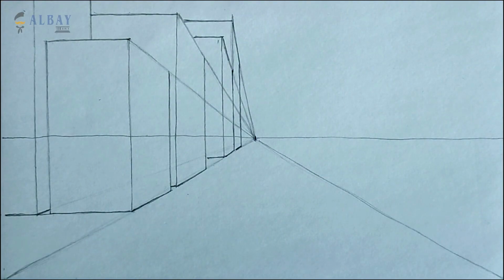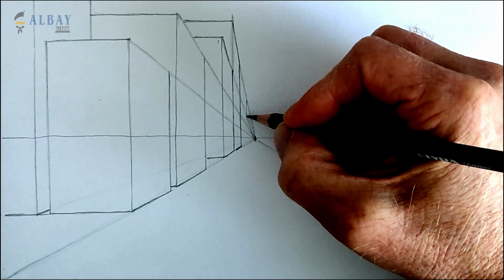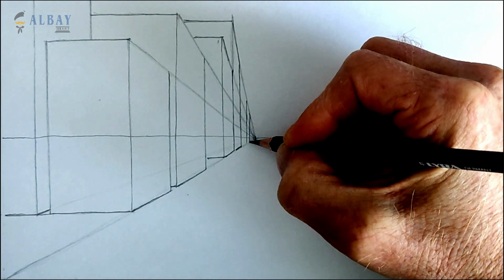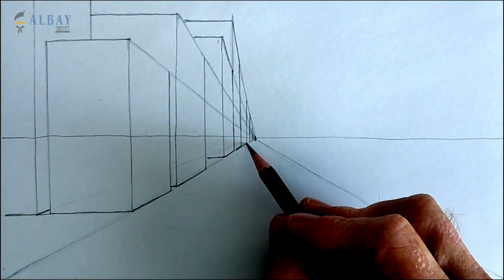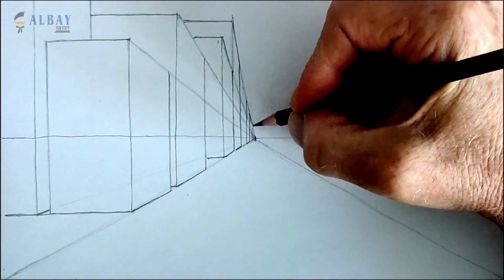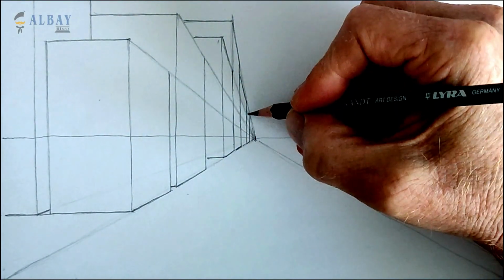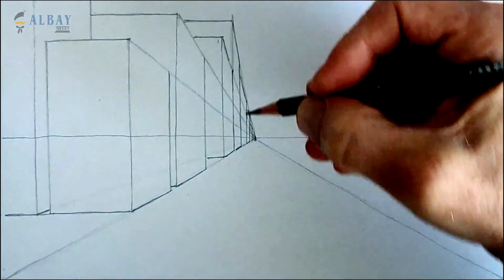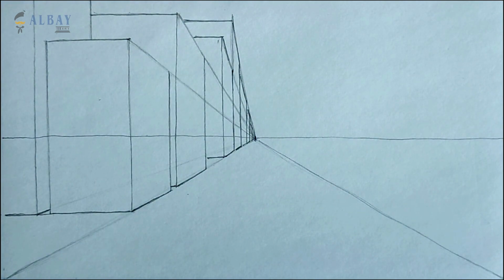How to Draw a STREET in One Point Perspective | Easy Step-by-Step Tutorial for Beginners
Learn how to draw a realistic street using one point perspective in this easy, beginner-friendly drawing tutorial. In this lesson, you’ll discover how the horizon line, vanishing point, and basic perspective rules work together to create strong depth and a convincing 3D city view. This step-by-step drawing guide will help you improve perspective, avoid common perspective drawing mistakes, and start to master the foundations of drawing in one point perspective.

We’ll walk through building a simple road and surrounding city structures, showing exactly how to place lines, measure angles, and prevent typical perspective mistakes that beginners face. You’ll also learn essential perspective tips for achieving clean proportions and a more realistic drawing, making the entire drawing lesson suitable for absolute beginners and intermediate artists looking to sharpen their skills. By the end, you’ll understand not only how to draw a street but also how to apply these rules to any future city view or architectural scene.

CHAPTERS

0:00 Intro
0:10 Horizon Line & Vanishing Point
1:00 Drawing the First Building
2:16 Drawing the Second Building
2:44 Drawing the Other Buildings
3:38 Drawing the Side Street
5:00 Drawing the Buildings on the Right Hand Side
8:00 How to Draw the Sidewalks
9:07 Adding Some Shading
9:34 Drawing the Ground Floors
10:28 How to Draw the Windows
15:52 Detailing the Ground Floors
16:34 Adding Some Shading
18:00 How to Draw Pedestrian Crossings
19:21 How to Draw Traffic Lights
20:27 Adding Detail
24:06 Final Drawing

Question: Is this one-point perspective street drawing suitable for beginners?
Answer: Yes, but the drawing can feel challenging at first because it contains many tall buildings, some with more than 15 floors. Once you understand the basic one-point perspective rules, the construction becomes much easier.

Question: What should I draw first when creating this street scene?
Answer: Start with the horizon line, vanishing point, street width, and the main shapes of the buildings. Draw the buildings like simple boxes first, then add windows, entrances, shops, and other details.

Question: Why should I draw the main building shapes before adding details?
Answer: The main shapes give you a clear structure for the entire street. Once the height, width, position, and perspective of the buildings are correct, adding windows and other details becomes much easier.

Question: How do the tall buildings follow one-point perspective?
Answer: The vertical lines remain vertical, while the lines showing the depth of the buildings lead toward the vanishing point. As the buildings move farther away, they become smaller and narrower, and their details become less visible.

Question: Why does this drawing look complicated even though one-point perspective is simple?
Answer: The perspective rules are simple, but applying them to many tall buildings takes time and patience. Once you catch the logic, you can repeat the same basic construction for each building and the drawing becomes much easier.